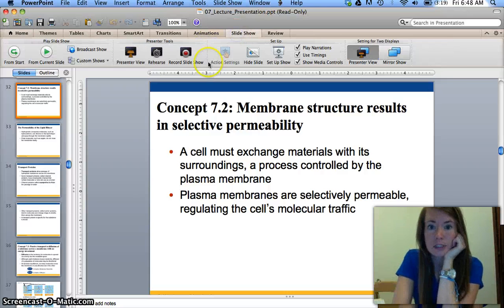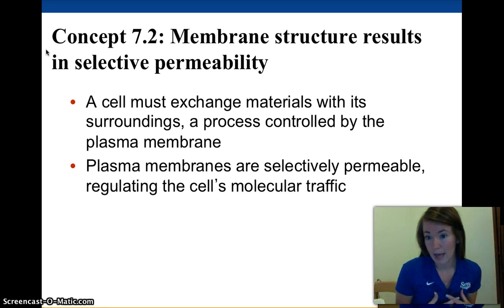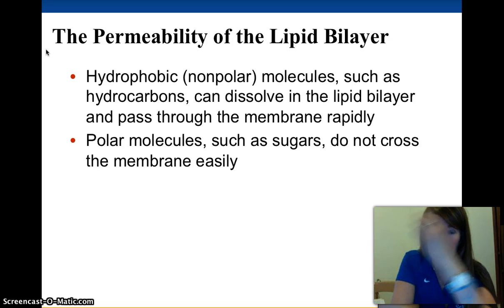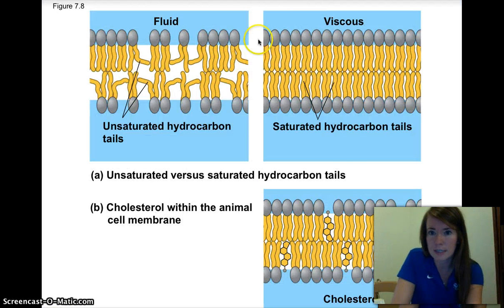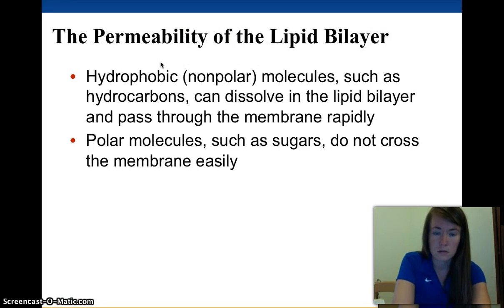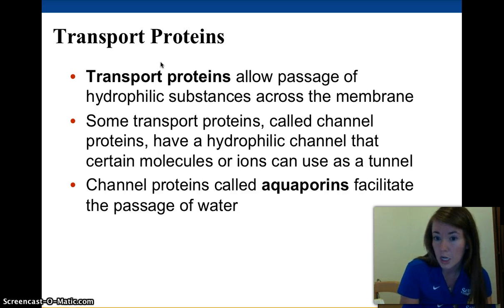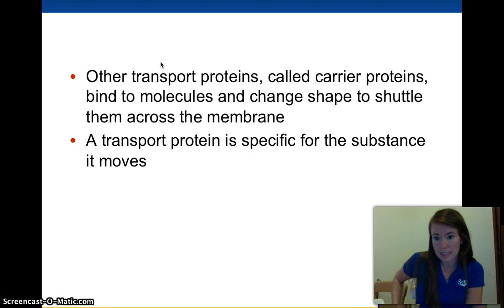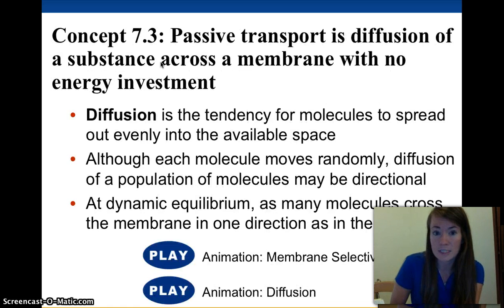7.2 Membrane Permeability